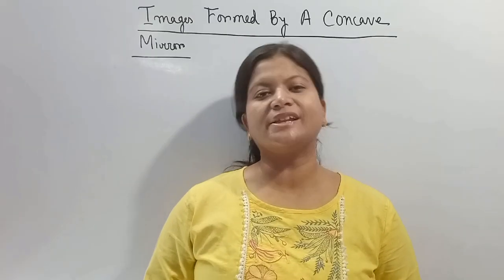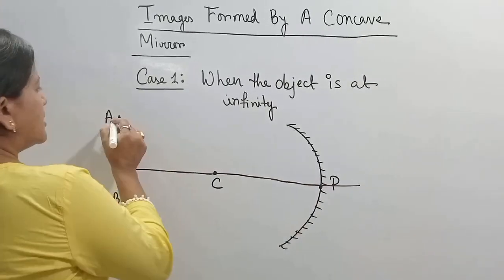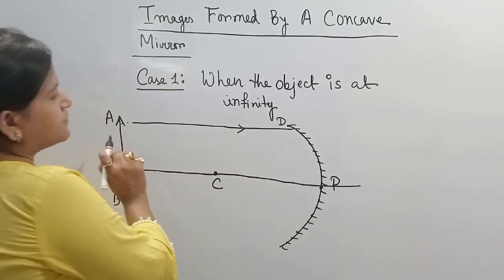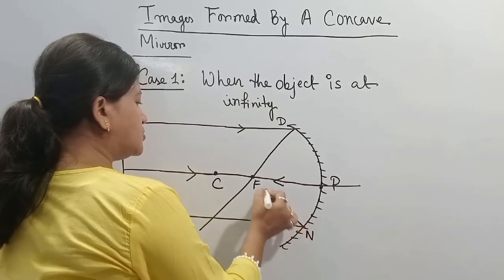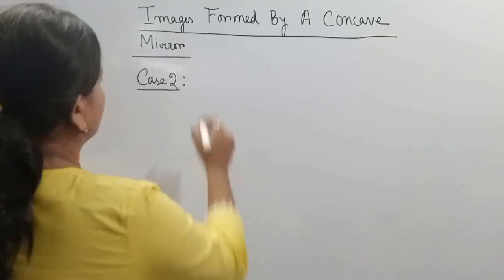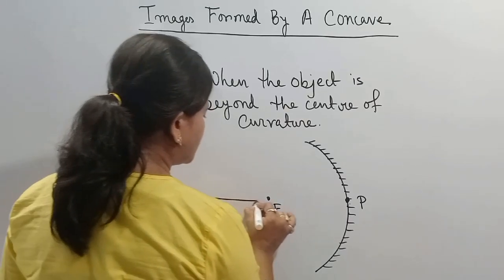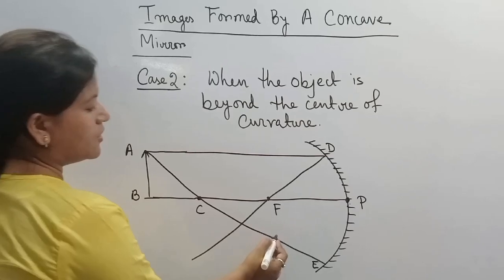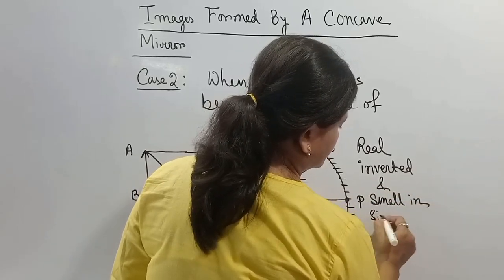How to draw a image by Concave Mirror in Different Positions of the Object | Class 8 | Physics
Image Formation by a Concave Mirror in Different Positions of the Object | Class 8

✔️ Class: 8th
✔️ Subject: Physics
✔️ Chapter: Light Energy
✔️ Topic Name: Image Formation by A Concave Mirror In Different Positions of the Object
✔️ Topics Covered In This Video (by Moumita Ma'am): In this engaging video, Moumita Mam explains the concept of image formation by a concave mirror in different positions of the object. This video is perfect for Class 10 Science students preparing for their upcoming Board Exam in 2023-24. She covers topics such as lateral inversion, size of the image, final image location, object location, and image formation in different positions with real-life examples. With her explanation and interactive graphics, students will have a better understanding of this challenging topic in physics. Don't miss out - watch this video to strengthen your foundations in image formation by a concave mirror.

Image Formation by a Concave Mirror in Different Positions of the Object -
Case 1: When the object is at infinity -
This image is :
a. Formed at the principal focus F
b. Real and inverted
c. Much smaller in size than the object/point sized image

Case 2: When the object is beyond the centre of curvature of concave mirror.
This image is :
a. Real and inverted
b. Smaller in size than the object
c. Lying between the focus F and centre of curvature C of the mirror.

image formation by convex mirror class 10
image formation by convex mirror for different positions of the object
concave mirror definition class 10
image formation by mirror class 10

Admission Going on for CBSE/ICSE Mathematics & Science coaching
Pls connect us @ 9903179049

With lakhs of people attempting the examination and only a few hundred can make it to the top, the competition is fierce. To beat the competition, it’s important to prepare thoroughly and give yourself the maximum chance of success. Prepare for Success in these elite exams

Online Courses available for:
⏩ CBSE Physics 5 to 10
⏩ ICSE Physics 6 to 10
⏩ ICSE Physics 1 to 5

Gyaanpith Team